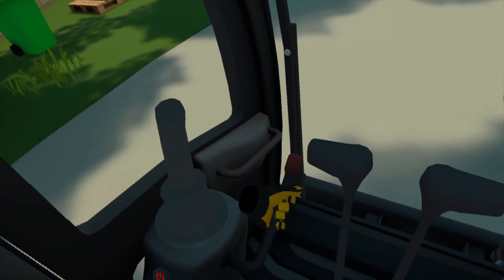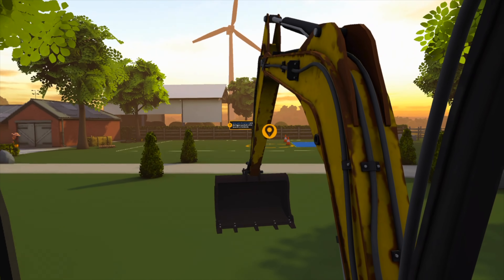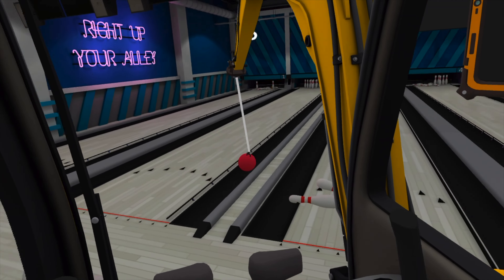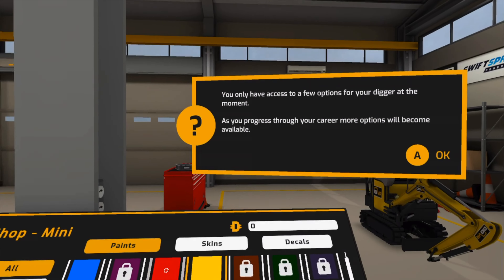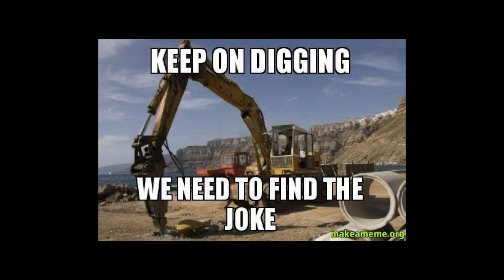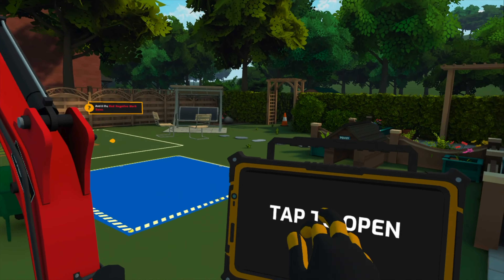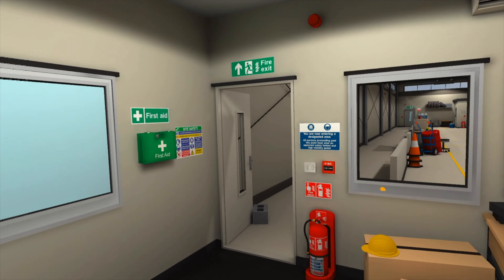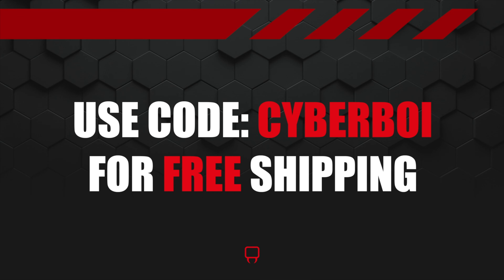ALMOST Perfect | DIG VR Review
WRIST REST
ADX Firefight Core 24 TKL Gaming Keyboard
APPLE MAGIC TRACKPAD
TT ARTISAN LENS
SCREEN WIPES
FAKE PLANTS
USB HUB
LAPTOP COOLER
SAMSUNG MONITOR
SONY A7III
SIGMA 24-70 LENS
PRO MIST FILTER
SANDISK SSD
FAST USB HUB
M-AUDIO INTERFACE
KRK SPEAKERS
EDITORS KEYS MICROPHONE
BOOM ARMS
SIDE SCREEN
SWISS ARMY TOOL
SOUND ACTIVATED LIGHT
SONY A7III BATTERIES
MINI LED DISPLAY
SABRENT SWITCH BANK
TEMPERATURE DISPLAY
WAVE LIGHT
PS4 CONTROLLER MOD
VIJIM LIGHT
10TB HDD
INSTA360 GO 3
GOVEE LIGHT STRIP
BATTERY CHARGER
ENDOSCOPE CAMERA
STORAGE UNIT
SMALL DESK
META QUEST 3
MANFROTTO TRIPOD
REAR LIGHT
TUBE LIGHT
RGB RING LIGHT
OVERHEAD RIG
LEGO CAMERA
GOBE VARIABLE ND
LIGHTNING LIGHT
VICE CITY LIGHT
RODE WIRELESS MICS
DJI RS3 GIMBAL
DJI RAVEN EYE
4K MONITOR
GO PRO
CANON 4000D